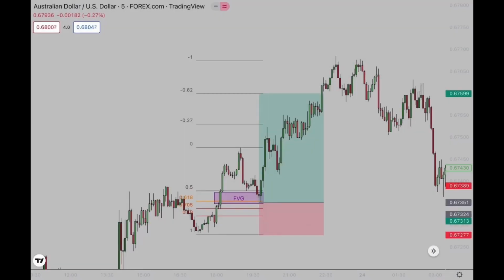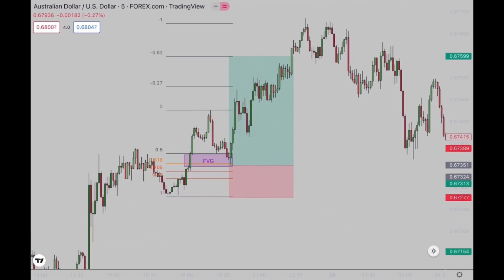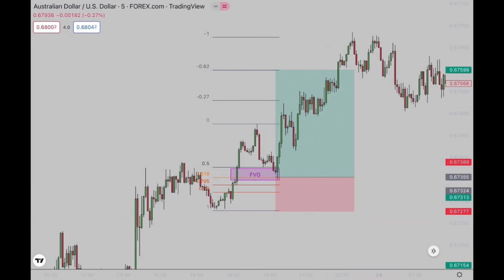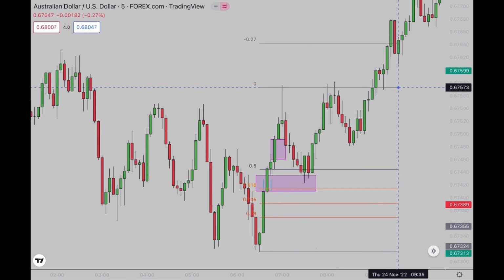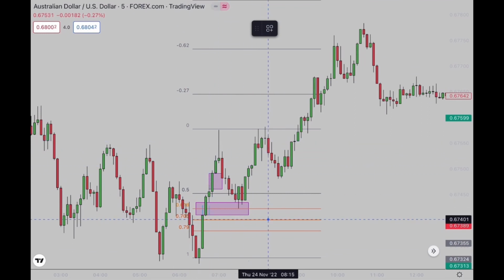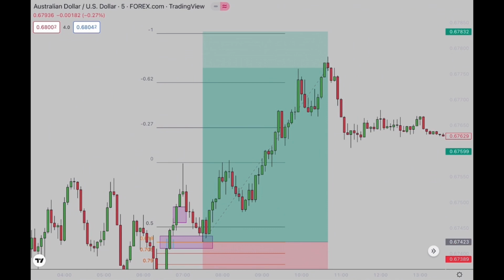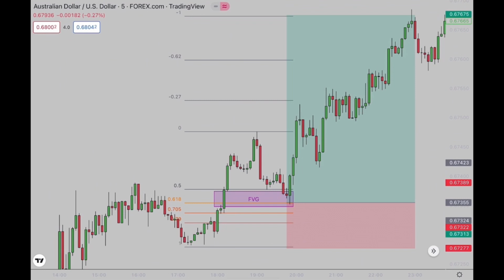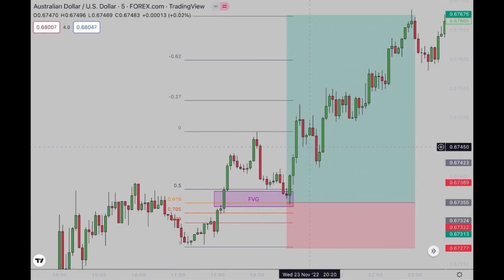ICT Forex Strategy | Optimal Trade Entry | OTE & FVG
How to use OTE Fibonacci paired with FVG’s